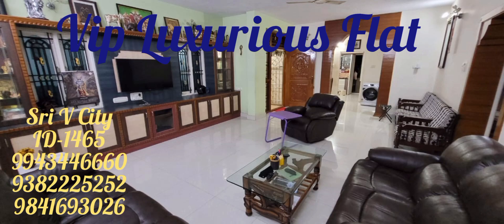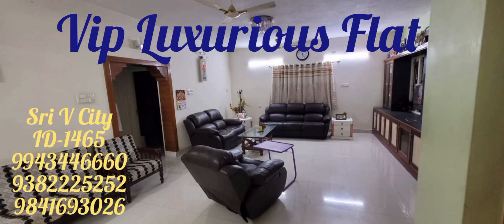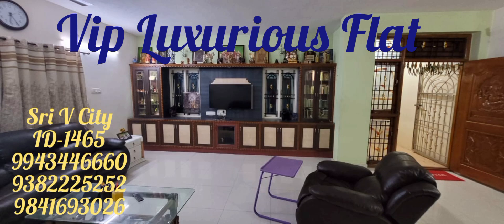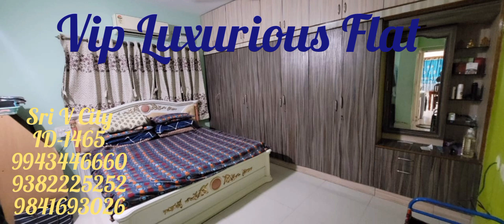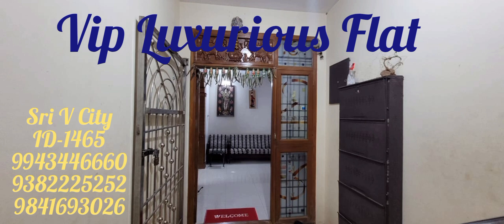ID-1465, Vip Luxurious 3 Bhk Like Independent Flat Sale, 9943446660, 9382225252.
Corner Resale 3 BHK Flats Sale In Valasaravakkam.

Nearby..
Virugambaakkam, Ramapuram, Maduravoyal, Nerkundram, Porur, Saligramam.

1531 sqft  salable area
1276 sqft Build up flat
20-/- Common area
618 sqft Uds
9 years old
East Face
24 Feet Road & 20 Feet Road
South East Corner plot
2550 sqft Land
Ground floor
Road to House 3.5 Feet Height
Total 5 Flats
G.floor 1 Flat
F.Floor 2 Flat
S Floor 2 Flat
2/2 imported Tiles Flooring
2 Rest Room Available
Full Wood Work Teak Doors & windows
Dining Hall available
Pooja room available
Maiden separate Entrance available
Bigger Hall available
T.v show case available
Full Wood Work available
Modular kitchen available
Safety grill Gate available
Good Ventilation available
Drainage, Metro water Available
Bore available
Sump 10k litres available
Overhead 4 Tank available
Full construction Brick works.
A/c , Geyser, Chimney available
As per Vaasthu

Price - 1.35 Cr.. Slightly Nego...

Nearby..
School, Temple, Church, Mosque, Hospitals, Shop's, Supermarket, Bungalow, Colleges available..
Arcot Road 100 Metres.
Bus , share auto available.

Ct.